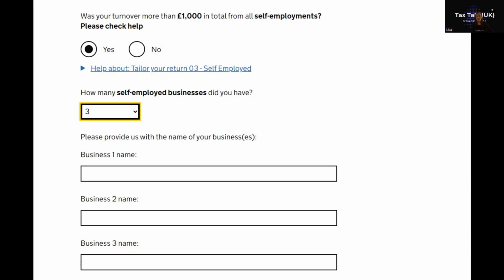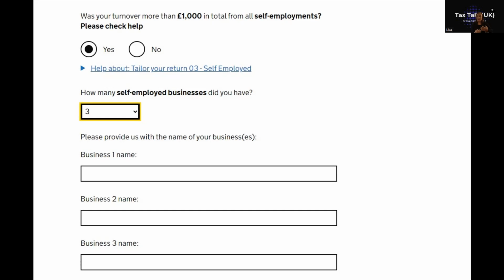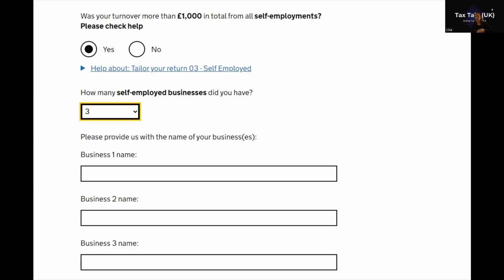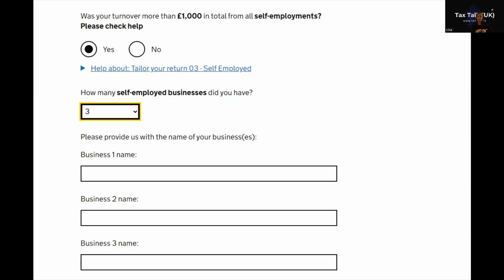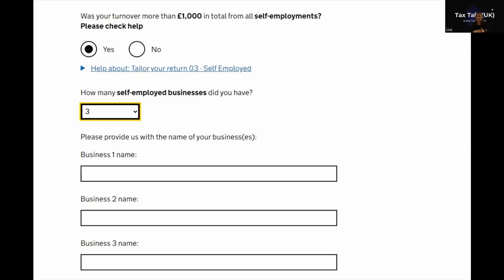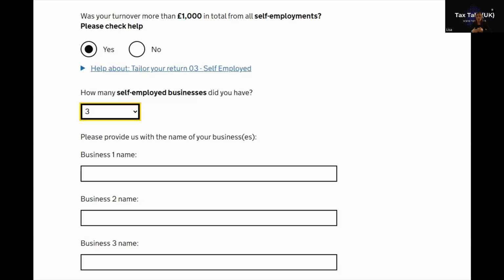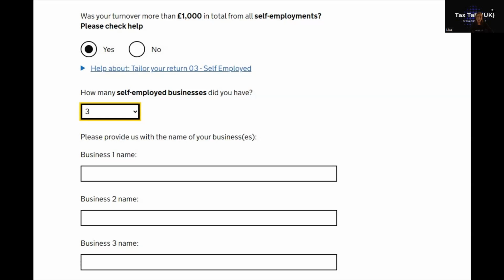How Do I Submit Details For Two Sole Trader Businesses On My Tax Return? UK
How Do I Submit Details For Two Sole Trader Businesses On My Tax Return?

Here we explain how to submit details for more than one sole trader businesses on your self assessment tax return